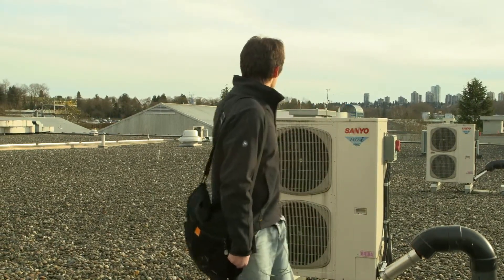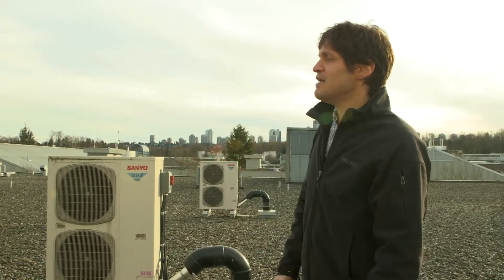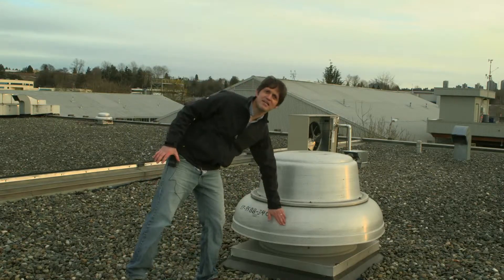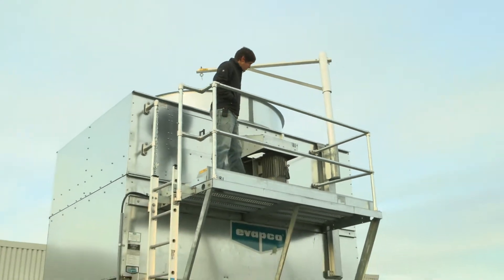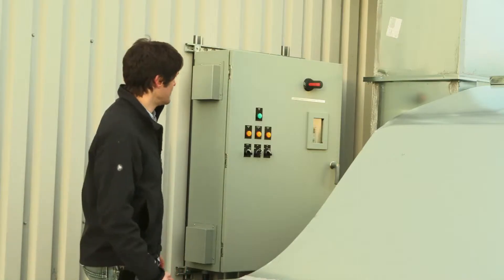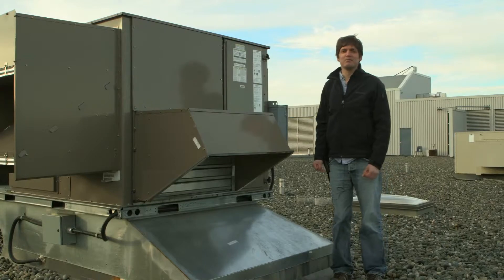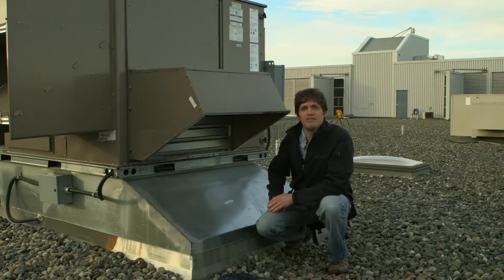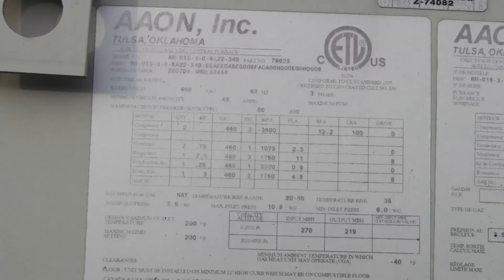Factor Four NE01 Rooftop